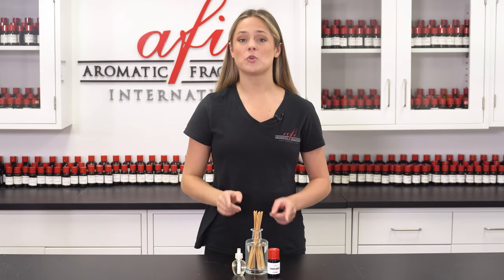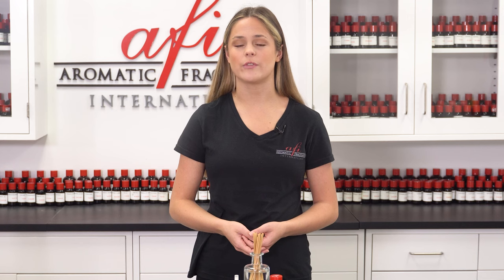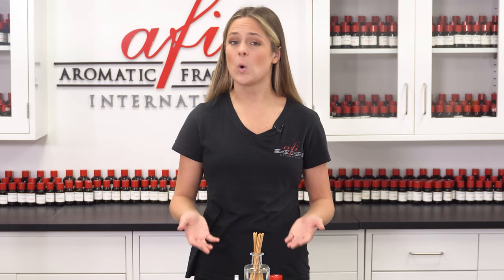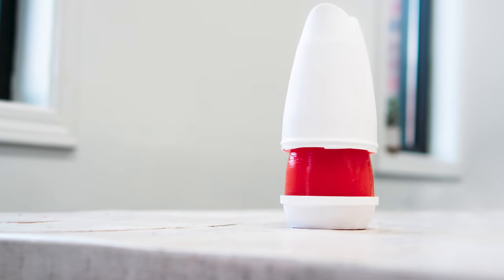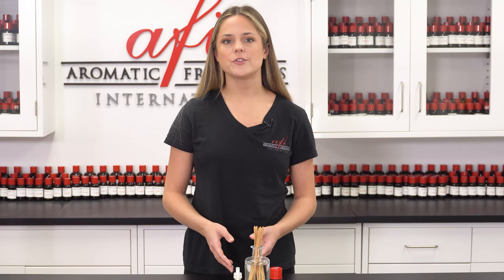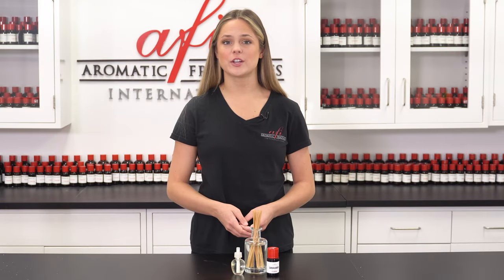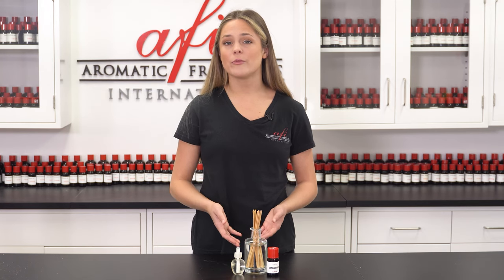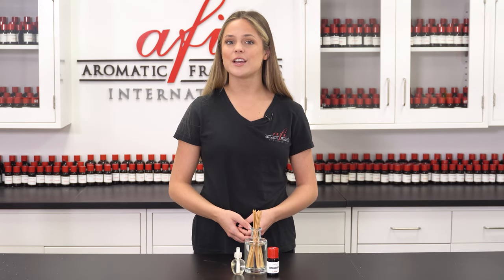Everything you need to know about diffusing air fresheners - AFI Explains!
AFI explains how diffusing air fresheners work!